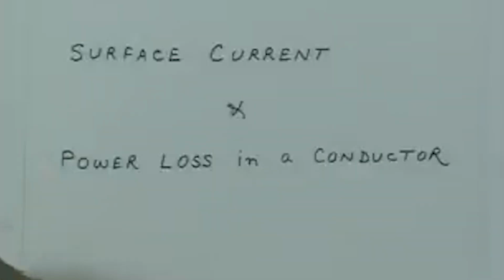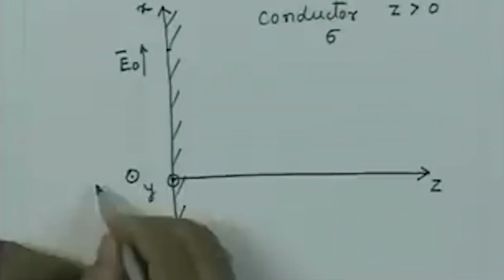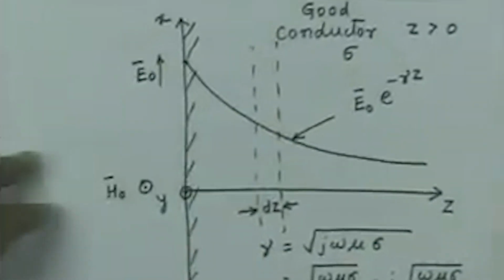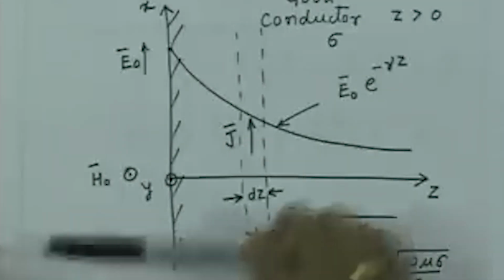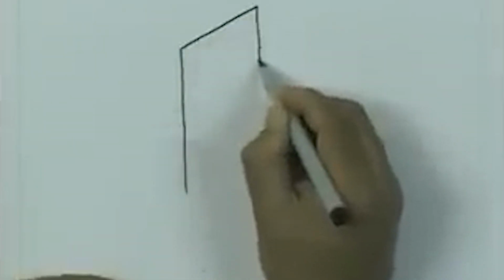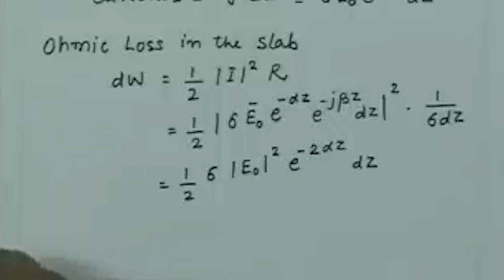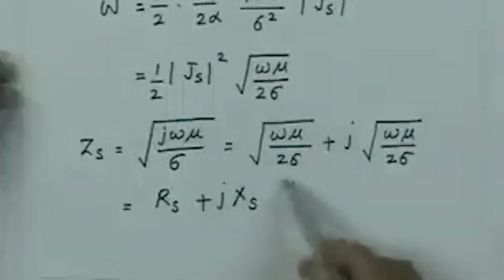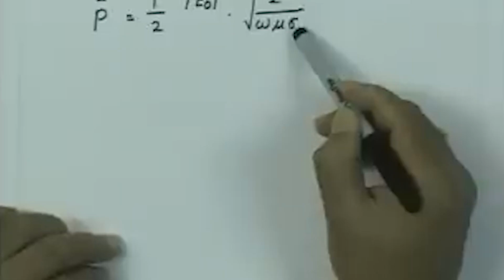Surface Current And Power Loss In A Conductor